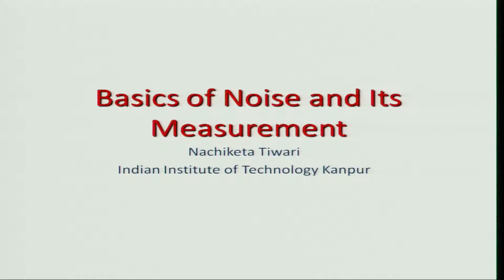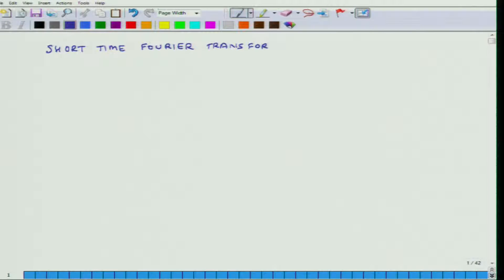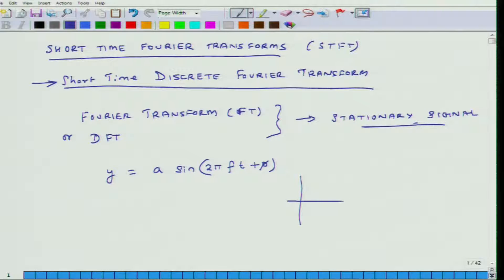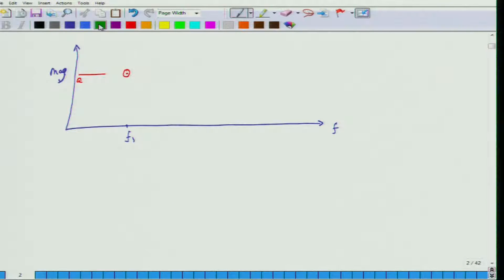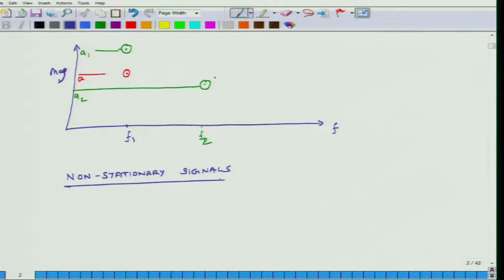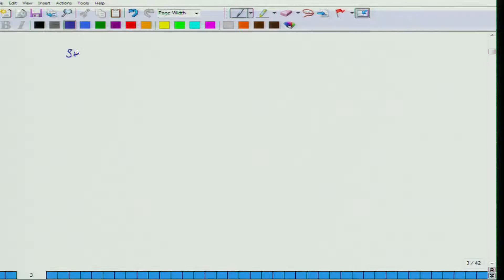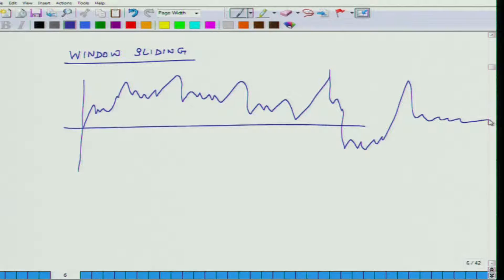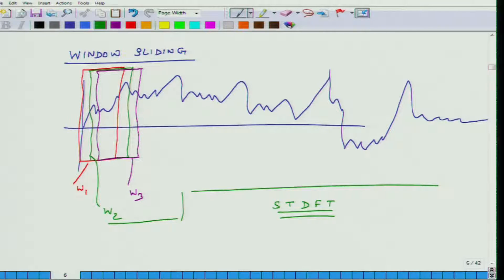Week 8: Lecture 43